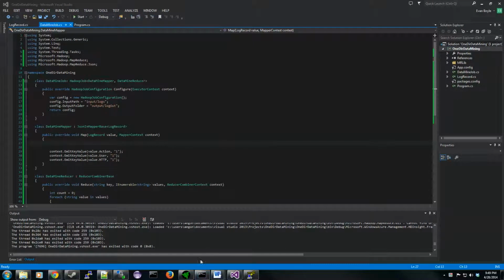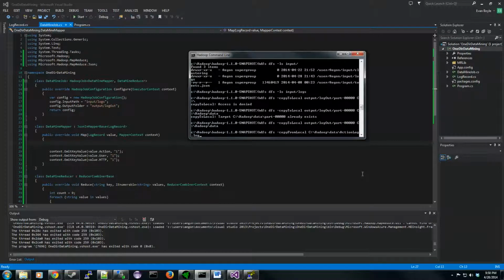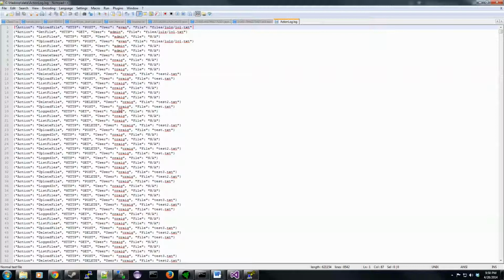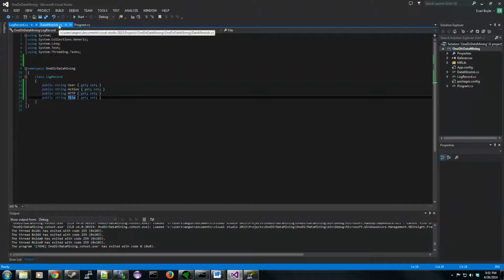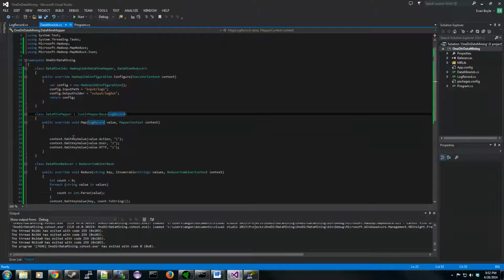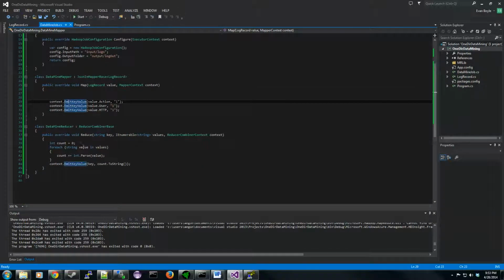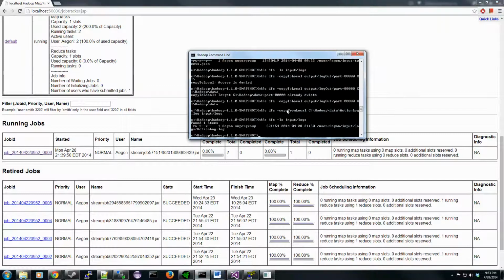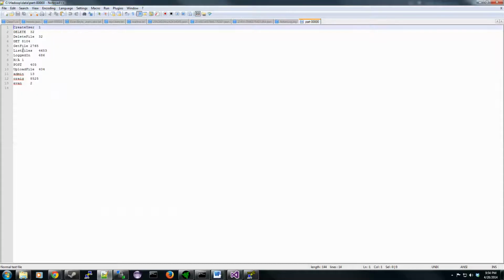MapReduce- Data Mining Logs for OneDir